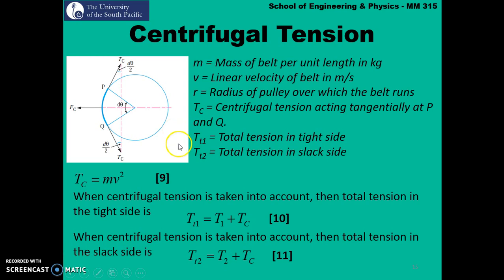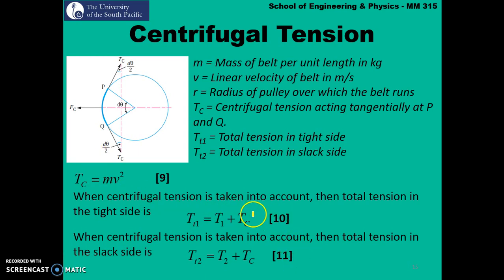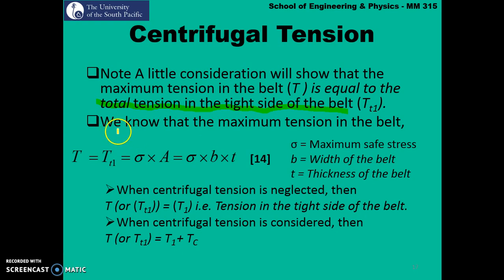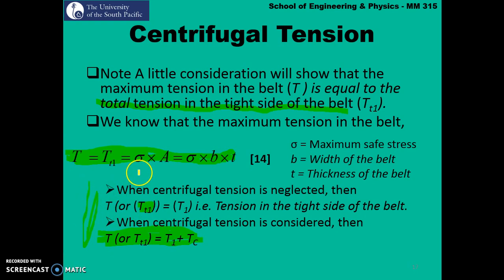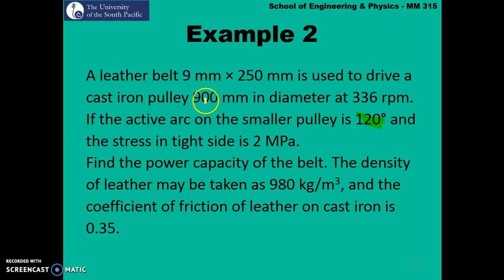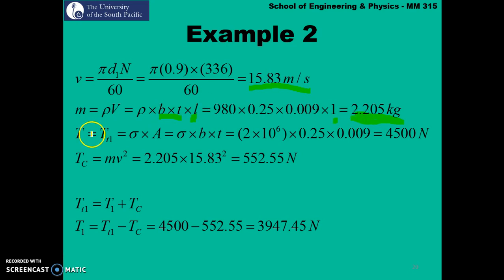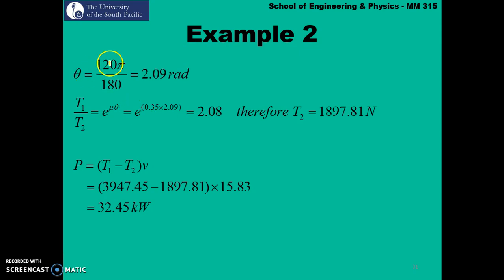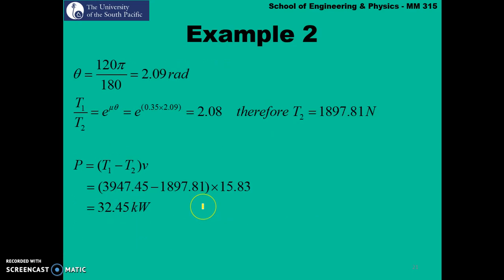Belt and chains 2 of 4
Video on belt and chain drives